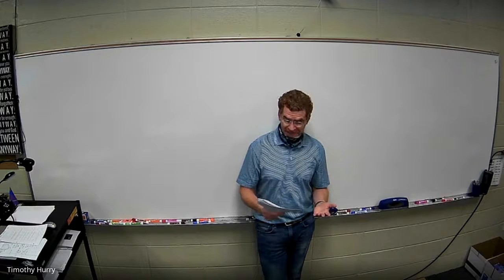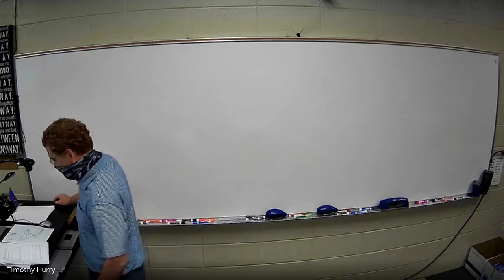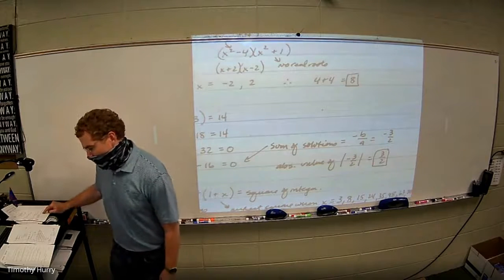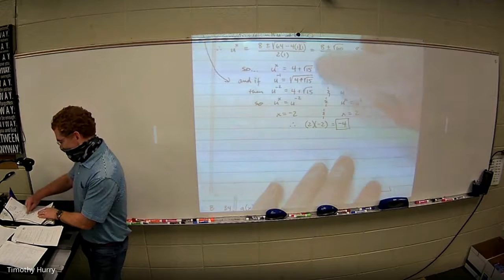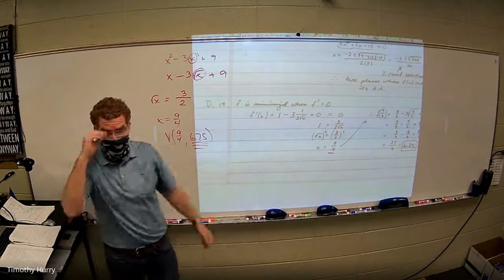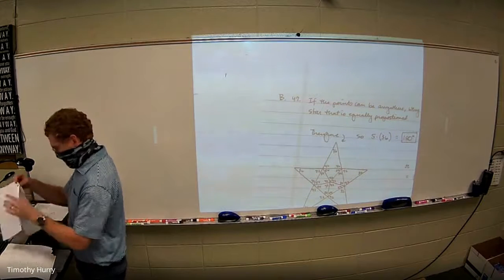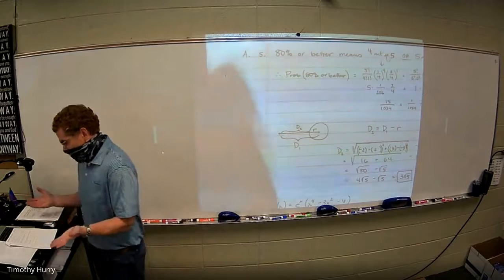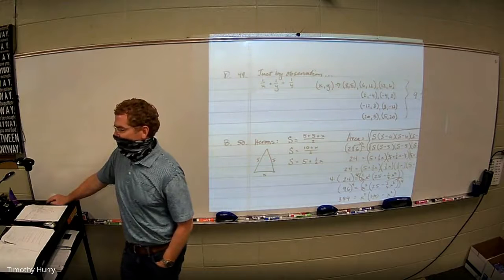4-9 PCMT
Going over State Test D.  Student Driven.